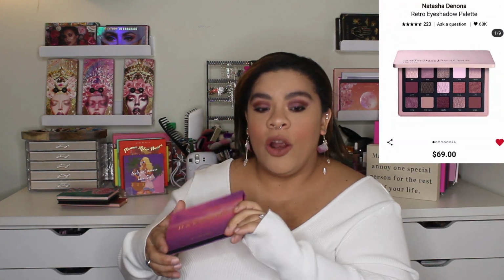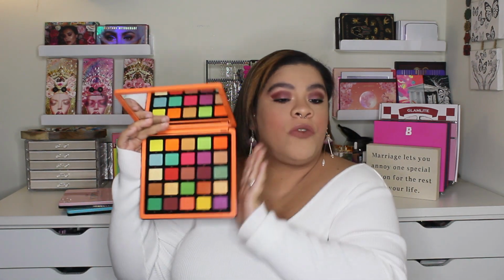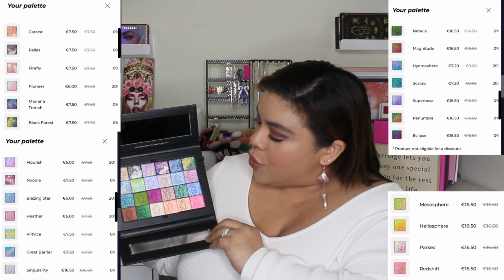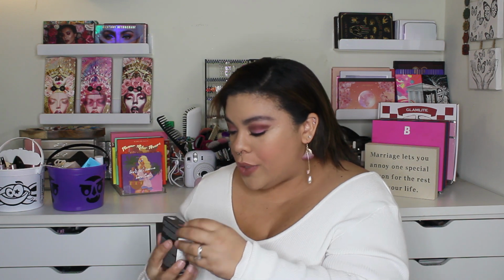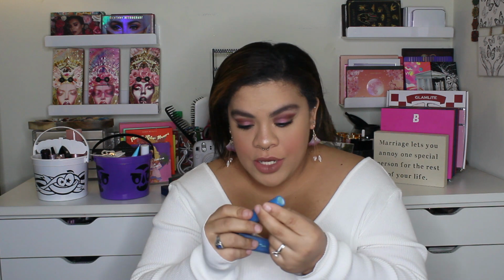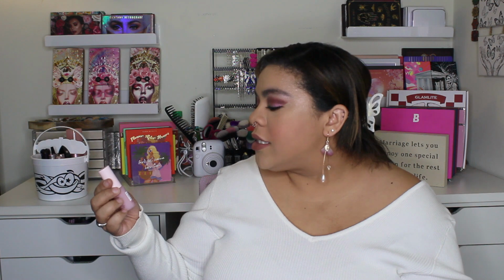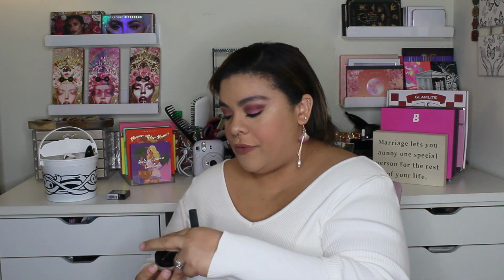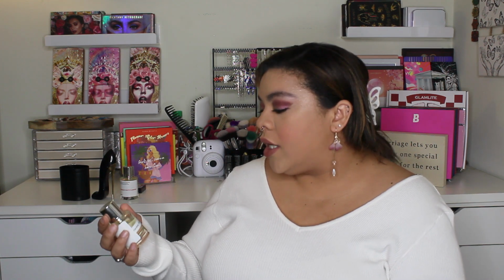Huge Sephora Sale Shopping Haul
Products used;

First Aid Beauty 🐰 Facial Radiance Pads - Retail Value $20
Origins🚫🐰  Ginzing Refreshing Eye Cream to Brighten & Depuff Mini - Retail Value $25
Simple Kind to Skin Replenishing Rich Moisturizer - Retail Value $9.20
Tula Skincare 🐰 Glow & Get it Cooling & Brightening Eye Balm - Retail Value $28
Elf 🐰 Poreless Putty Primer - Retail Value $8
Catrice 🐰True Skin Hydrating Foundation Shade: 046 Neutral Toffee - Retail Value $10
Catrice 🐰 True Skin Hydrating Foundation Shade: 065 Warm Cinnamon - Retail Value $10
Catrice 🐰 True Skin High Cover Concealer Shade: 039 Warm Olive - Retail Value $7
Maybelline 🚫🐰 Fit Me! Loose Finishing Powder - Shade: 25 Medium - Retail Value $7.99
Pat McGrath 🐰Mothership 8 Divine Rose 2 - Retail Value $126
Essence 🐰 Lash Princess False Lash Effect Mascara - Retail Value $4.99
Lunar Beauty 🐰Moon Prism Blush Palette - Retail Value $35
Urban Decay 🐰 All Nighter Setting Spray - Retail Value $36
One Size 🐰Cheek Clapper 3D Blush Trio Palette Shade: Phat Ass - Retail Value $38
Too Faced 🐰Born This Way Ethereal Setting Powder - Retail Value $39
SheGlam 🐰Set Me Up Brow Gel - Retail Value $3.49
SheGlam 🐰Sun Sculpt Liquid Contour Shade: Warm Honey - Retail Value $4.99
Milani 🐰Bronzer Xl All Over Glow - Retail Value $30
Physicians Formula 🚫🐰Mineral Glow Pearls Highlighter Shade: 7040 Translucent Pearl - Retail Value $14.99
NYX 🐰Eyeshadow Base Primer - Retail Value $7
OFRA 🐰 x JenLuvsReviews Metamorphosis Long-Lasting Liquid Lipstick Set Shade: Refine - Retail Value $24
Maybelline 🚫🐰Super Stay Matte Ink Liquid Lipstick Shade: Virgo - Retail Value $10.15

Equipment used;

Ring Light: NEEWER 18 Inch RGB LED Ring Light APP Control with Tripod Stand

Camera Lens: Canon EF-S 18-55mm f/3.5-5.6 is II Lens

Useful links;